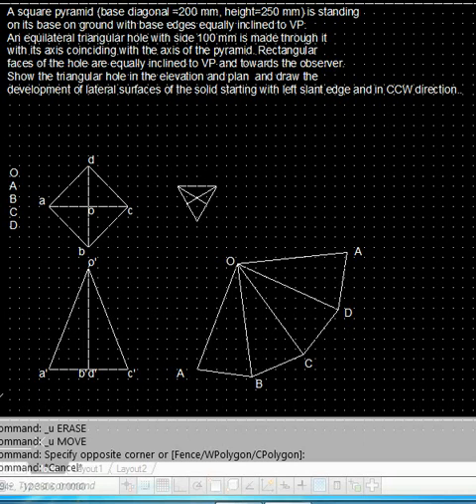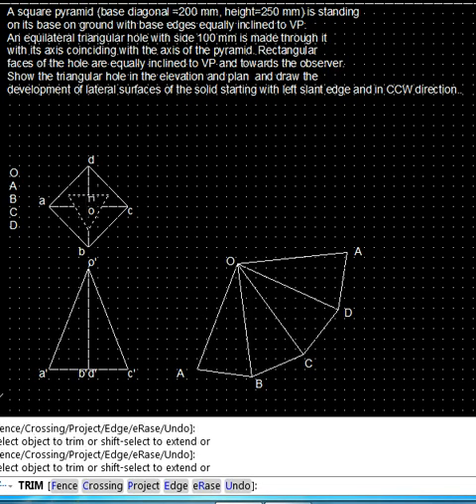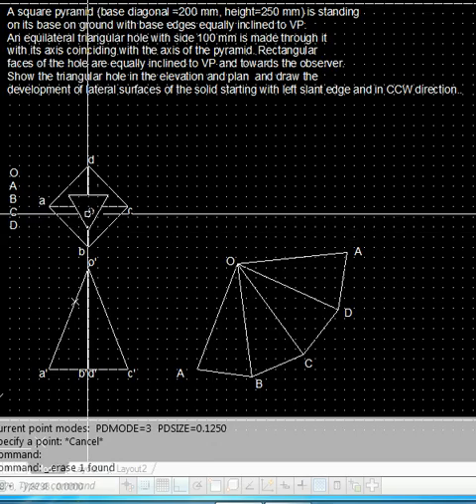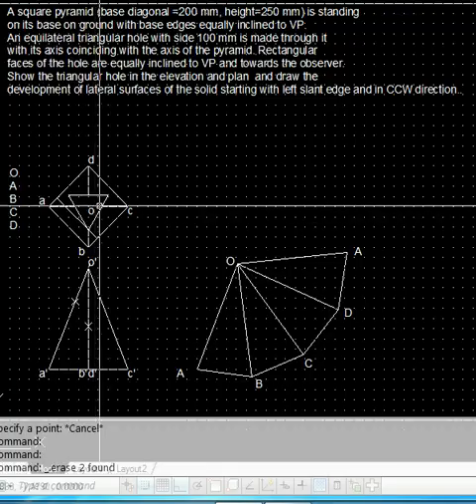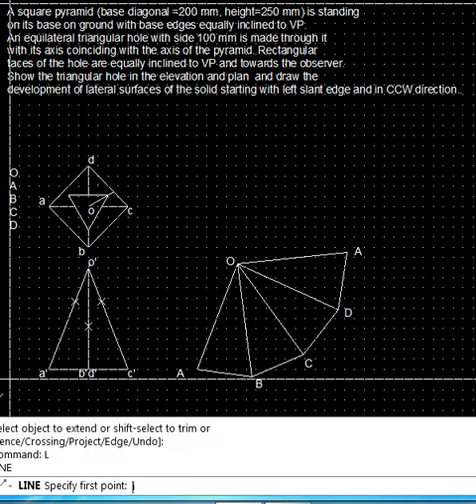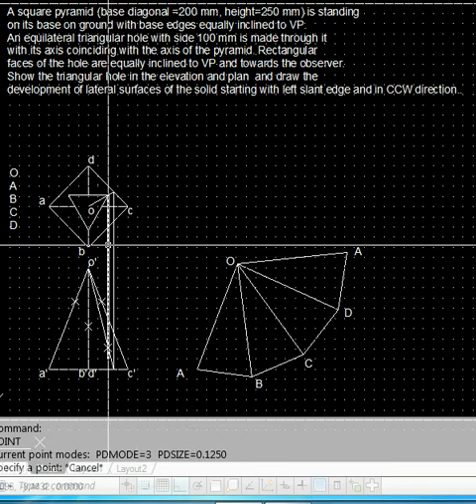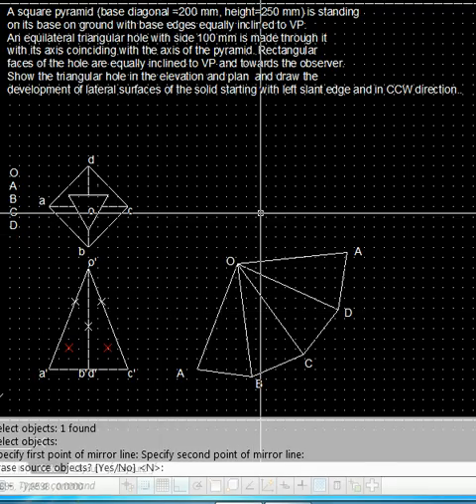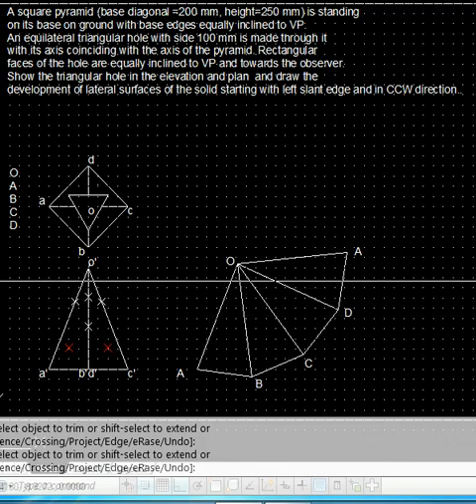Square pyramid cut by a triangular hole with the axis parallel to the axis of solid